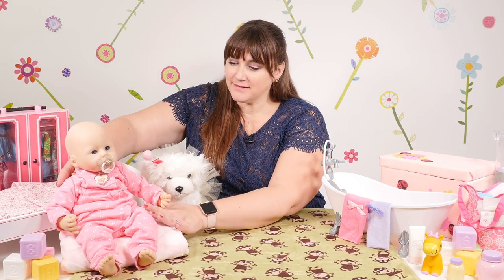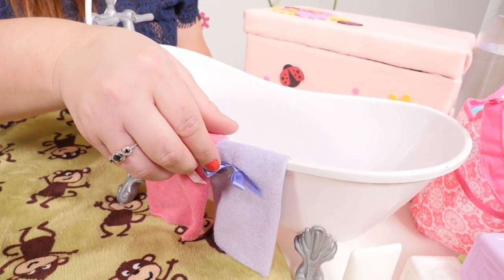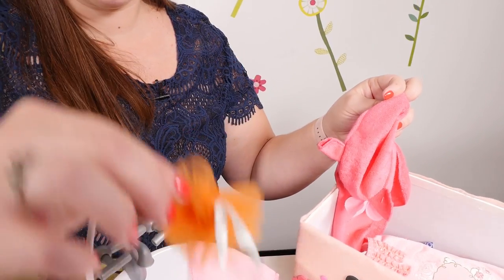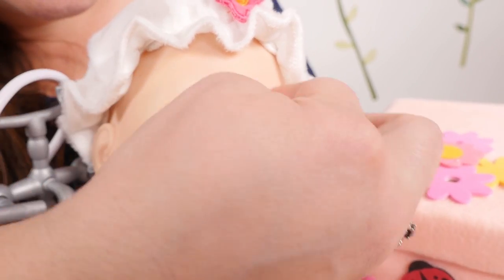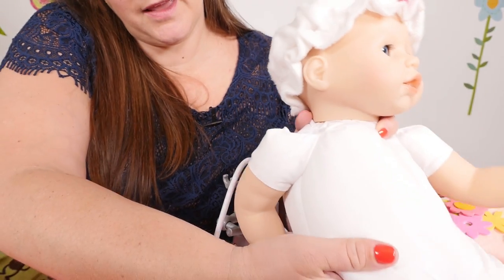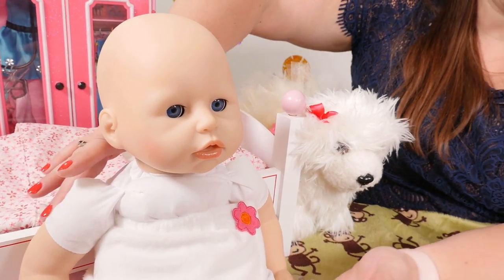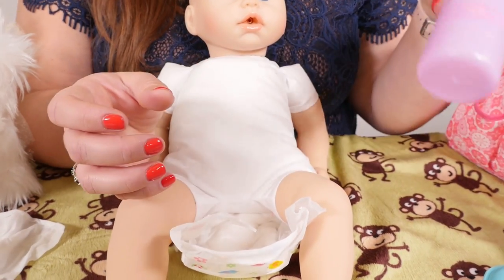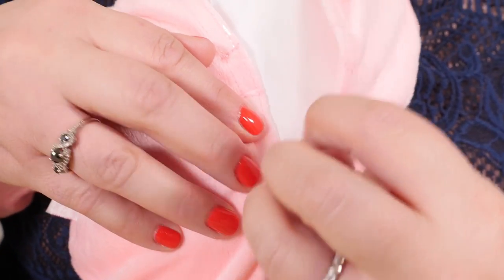Bath Time Video for Girls 🍼 Just Like Mom #8 👶 Baby Annabell Baby Doll Bathtime. How to Bath a Baby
Watch Youtube Video for Girls with Reborn Baby Annabell Baby Doll 🍼 New episode - Just Like Mom #8 - on JustLikeMom channel!👶 It's Bath Time for silicon baby Born Doll Annabell! Let's play and learn with Alexia! Do you like to watch Youtube videos for girls about girls toys, reborn baby dolls for girls and other dolls or toy babies? Watch new baby Annabell videos ans play with best girls toys on family friendly Youtube for kids channel about cute baby born doll babyannabell and best toysforgirls Just Like Mom! Find more videosforgirls with reborndolls on our channel!

Join youtubeforkids world here
Watch best videosforgirls with babyannabell on JustLikeMom channel! Let's play best gamesforgirls with cool toysforgirls and baby born dolls with us!